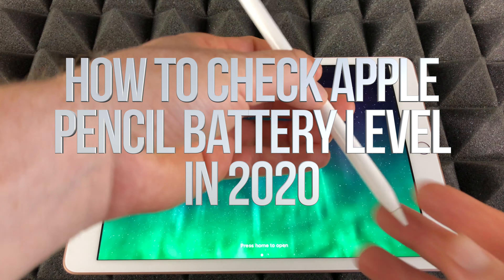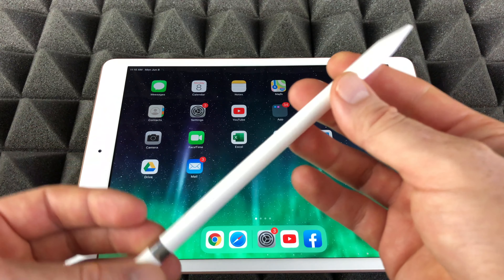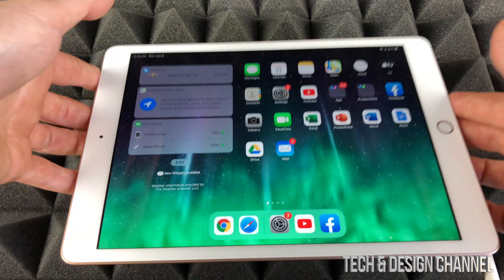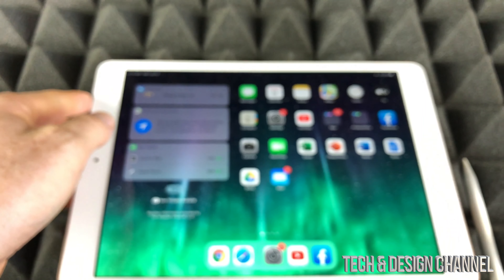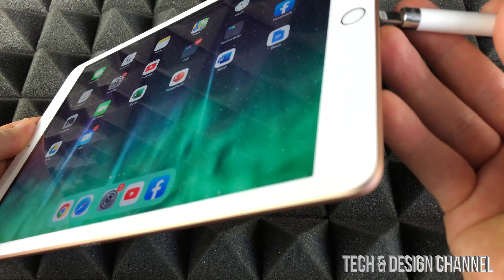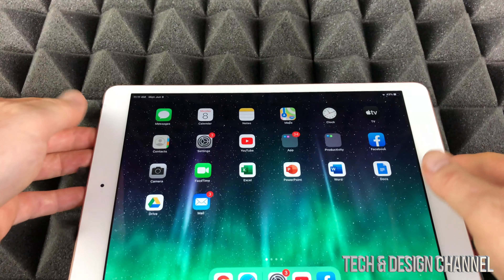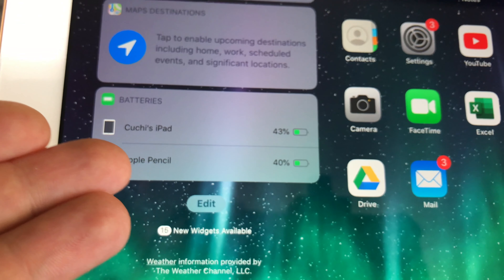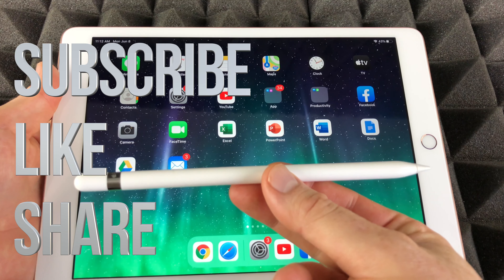How to Check Apple Pencil Battery Level in 2020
Apple Pencil Battery Charge Level